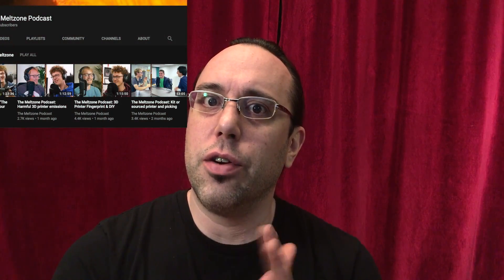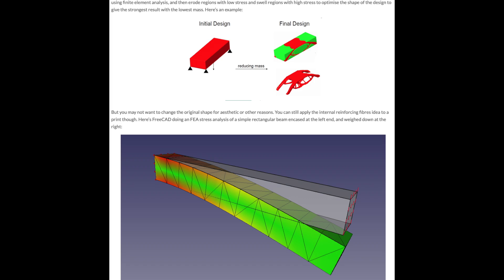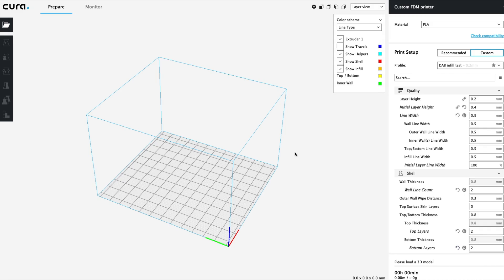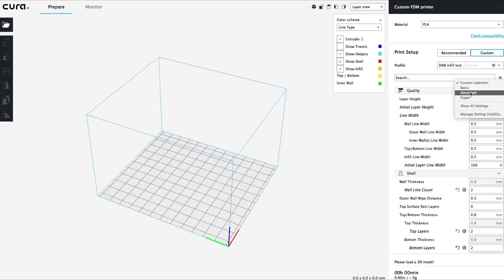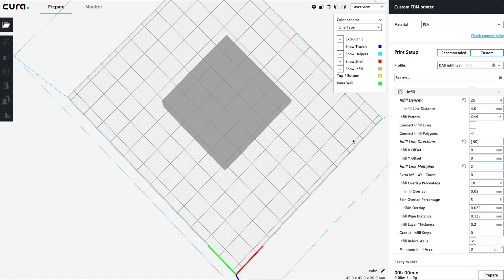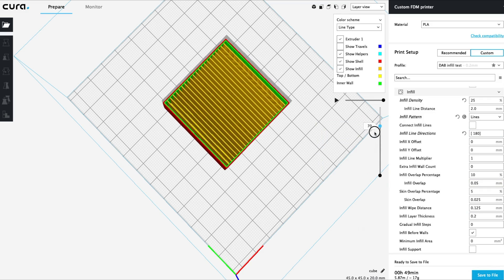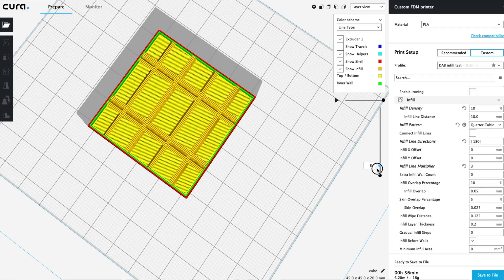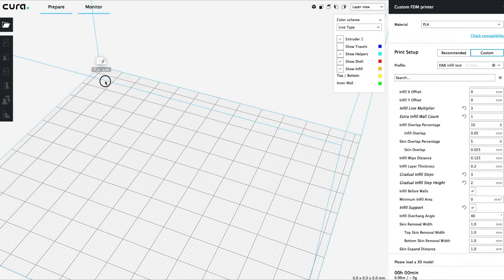FEM infill concept: reaction to Dr Bowyer's post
This is a rare opinion piece... with a bit of nerdity thrown in for good measure  I Read a post by Dr Adrian Bowyer (of REPRAP fame), and thought I should put in my 2 cents.